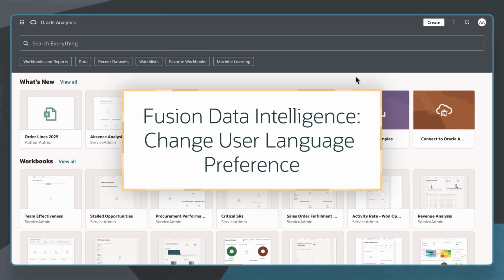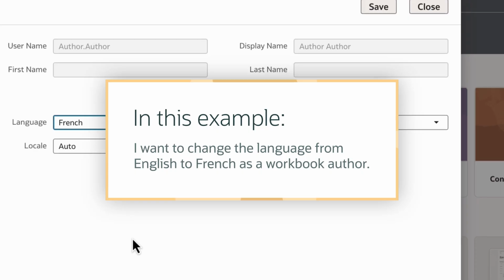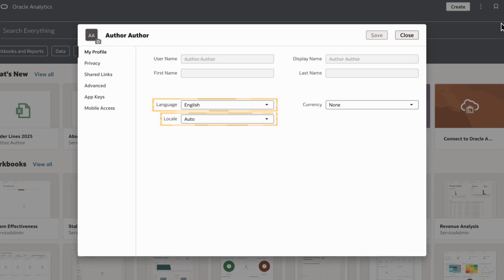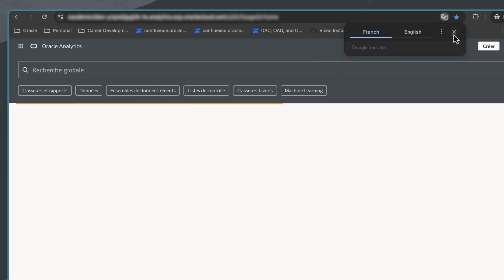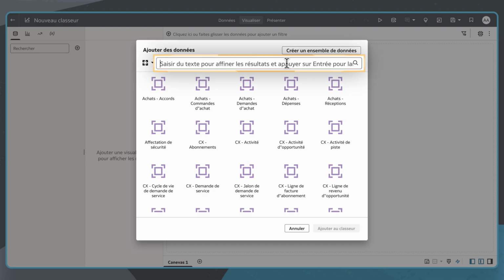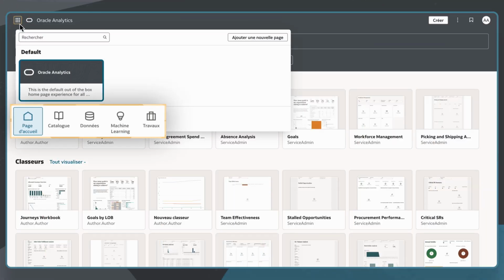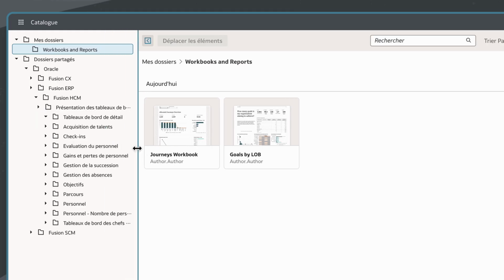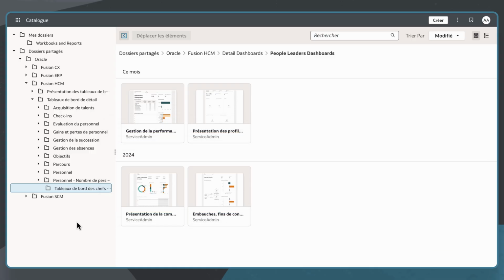How to Change User Language in Oracle Analytics Cloud and Fusion Data Intelligence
Enhance usability and streamline analysis by setting your preferred language in Oracle Analytics Cloud and Oracle Fusion Data Intelligence. See how to quickly update your interface, understand what content is translatable, and create a more inclusive user experience—explore more tutorials and resources below.

In this tutorial, you’ll learn how to change your user language preference in Oracle Analytics Cloud and Fusion Data Intelligence. The step-by-step walkthrough covers updating your profile settings to switch interface languages for menus, dialogs, and Oracle-delivered content. Discover how system-generated elements and pre-built content are translated, optimizing your analysis for multiple languages. The tutorial also clarifies the important distinction between translatable system content and user-defined elements—showing which workbook and spreadsheet fields remain in the original language. By adjusting language settings, you can ensure a smoother, more accessible experience for yourself and your team.

Explore a range of training programs in Oracle Analytics and Oracle AI Data Platform designed to boost your skills

Check out detailed instructions on how to switch to a different language

Like what you learned about Oracle Analytics Cloud and Oracle Fusion Data Intelligence?